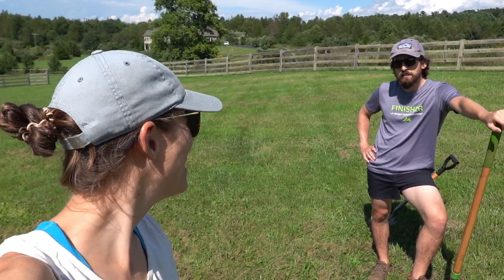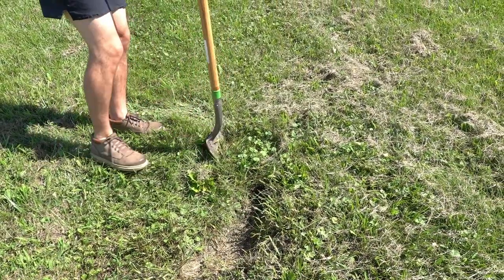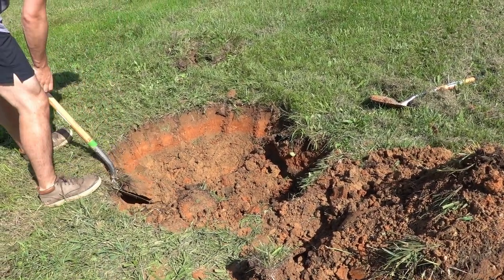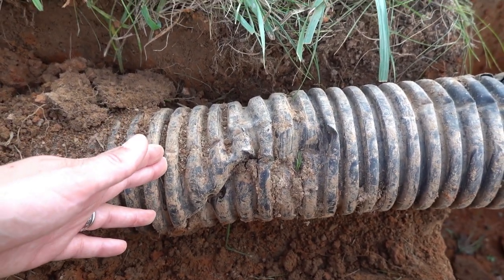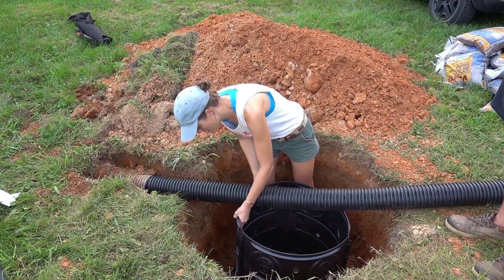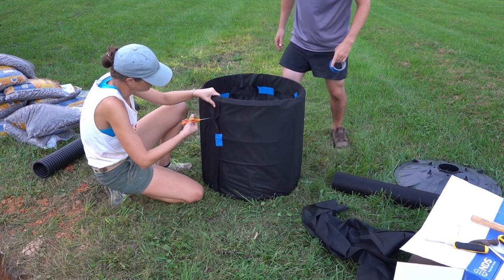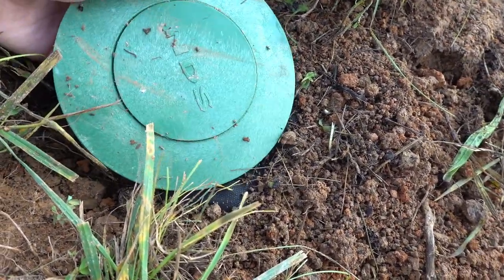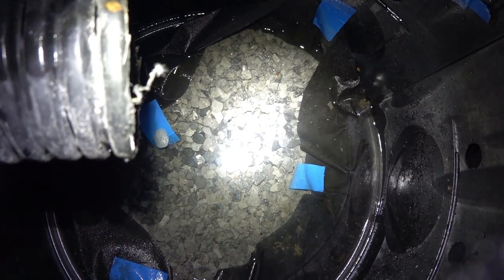Installing Our Second Dry Well | NDS Flo-well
Our first dry well is working well, so we installed a second one in another location of our yard.  This is not a how-to video, just us documenting a home improvement project!

We installed an NDS Flo-well 40 gallon drainage tank

Pop-Up Emitter

38 bags of stone

Songs
Manos Mars - The Tunning
Mark Tracy - Born Twice
Name of the Child - Motions
Little Maps - Eddie
Low Tree - Come Back Home
Lights on the Gold Shore - Time For Us